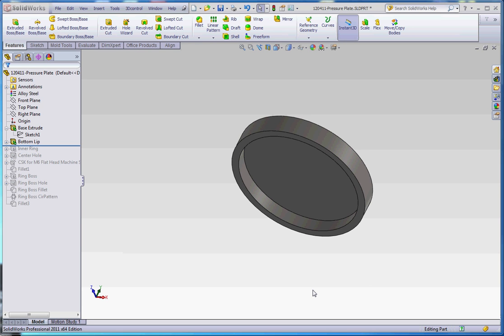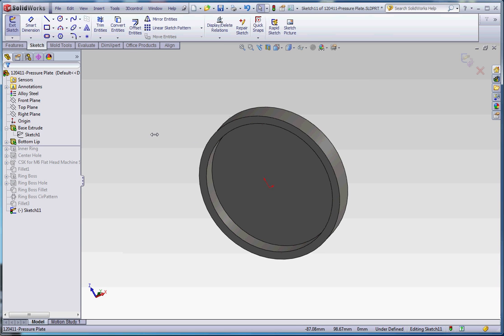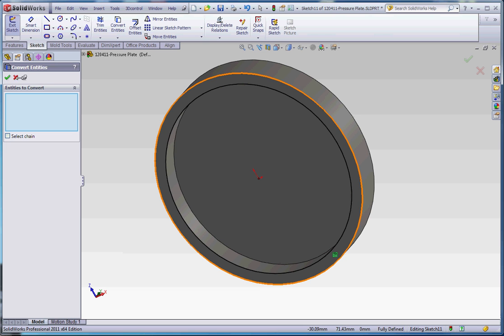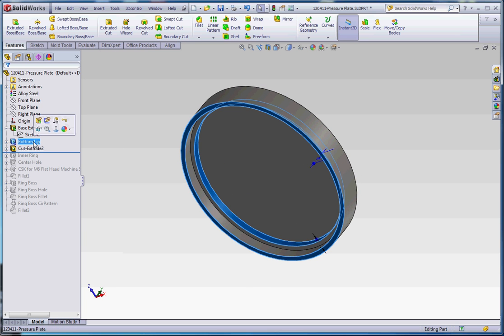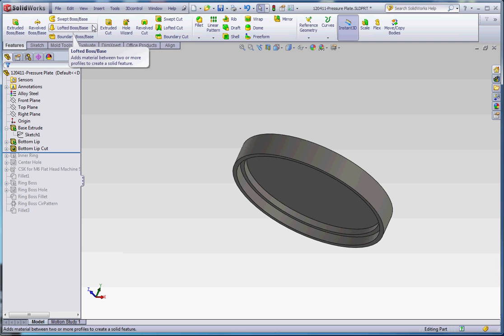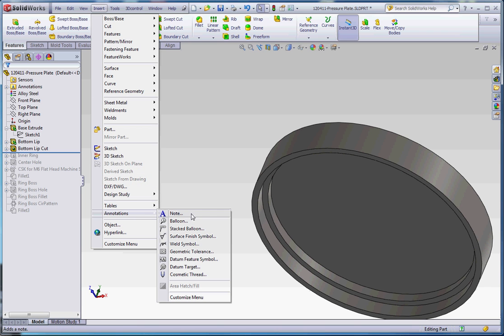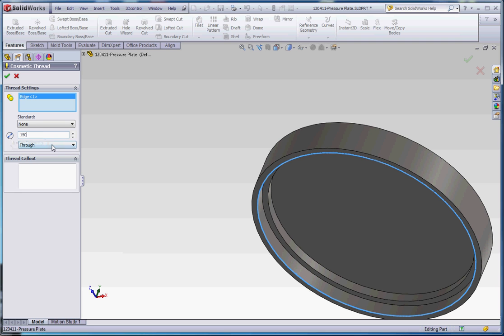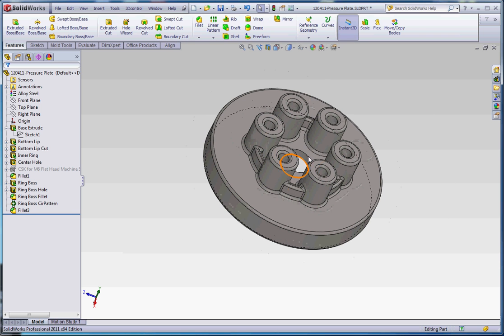Pressure Vessel, Part 2, More on Modifying the Pressure Plate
SolidWorks, Modeling a Pressure Vessel Assembly. These videos demonstrate how to model the 2 parts of a pressure vessel and how to put them together into an assembly.  This video describes how to make additional modifications to the SolidWorks Tutorial to the Pressure Plate in order to make it compatible for an assembly. Tutorial for IET 265, Three-Dimensional Modeling using SolidWorks in Central Washington University's Mechanical Engineering Technology Program.